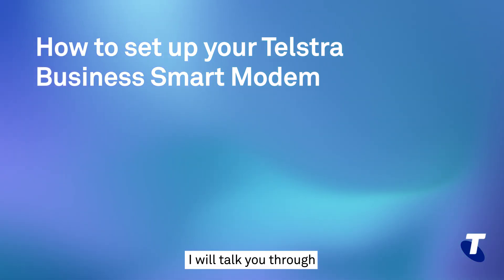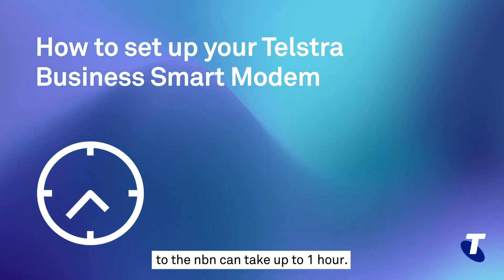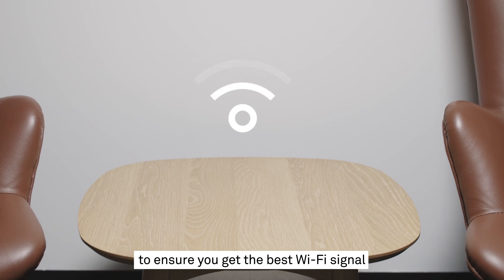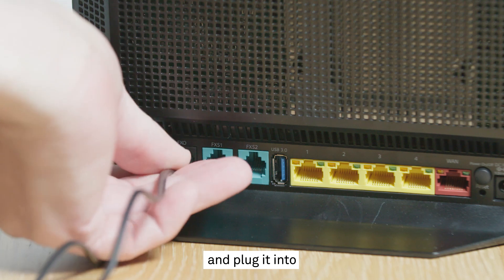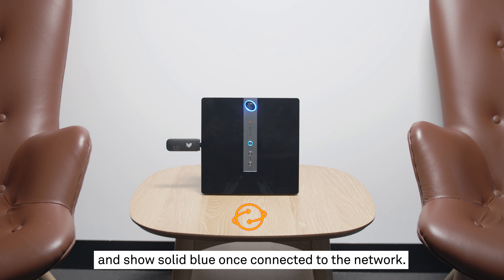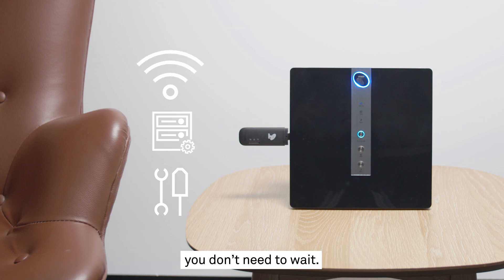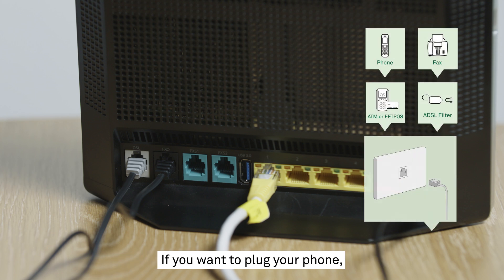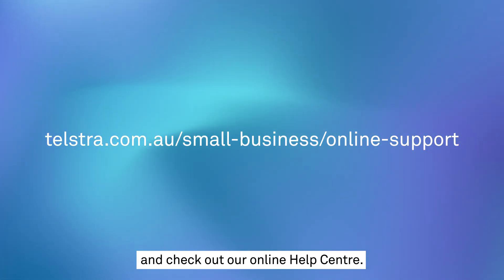How to set up your Telstra Business Smart Modem for nbn – FTTN and FTTB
If you have an nbn™ FTTN or FTTB  internet connection, this video will show you how to set up your Telstra Business Smart Modem.